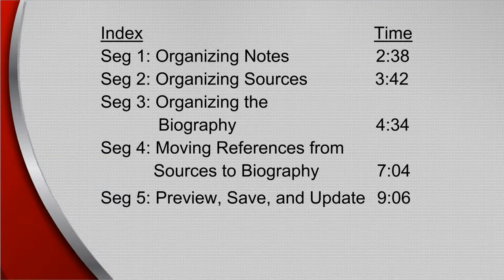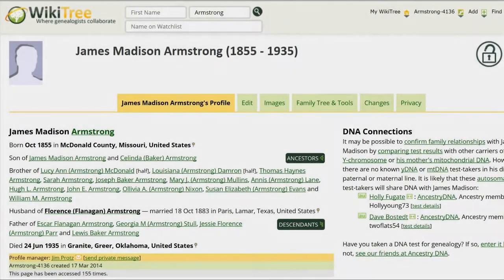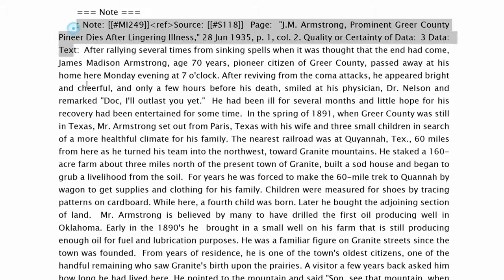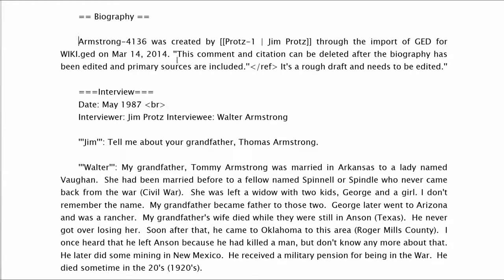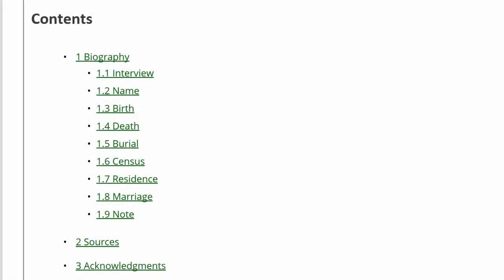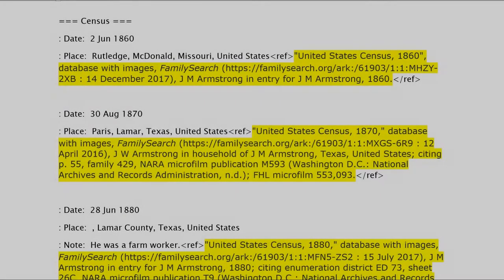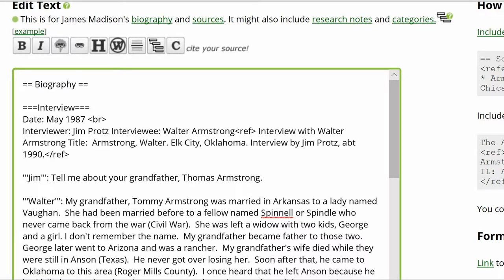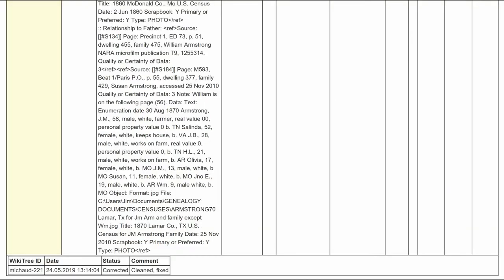Data Doctors Suggestion 801 Big profile